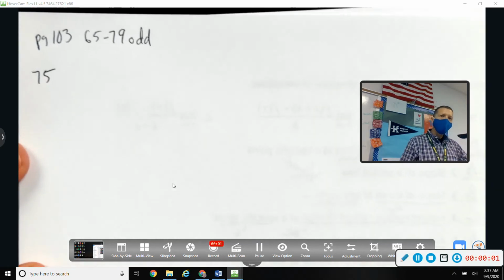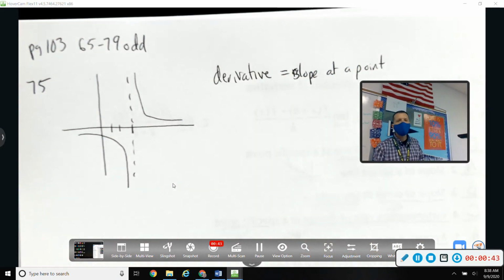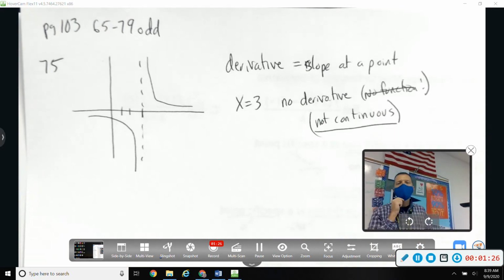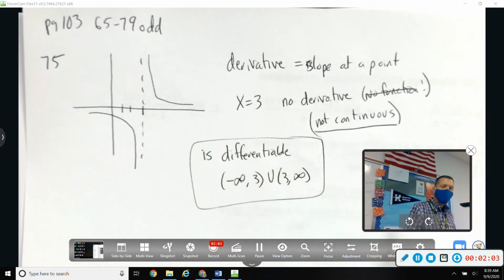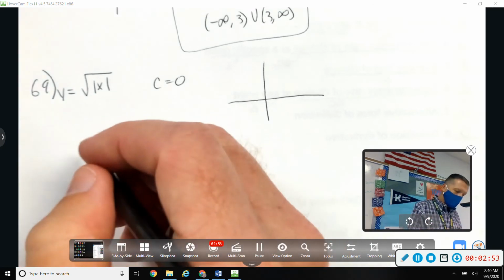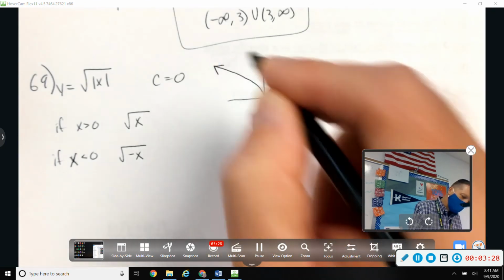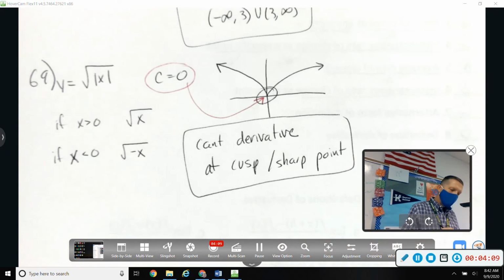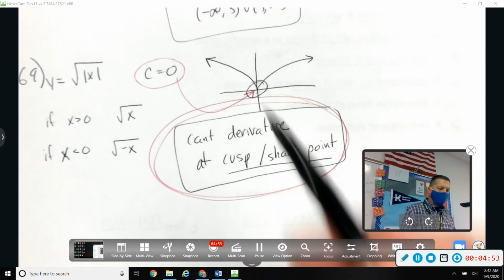Questions from pg103